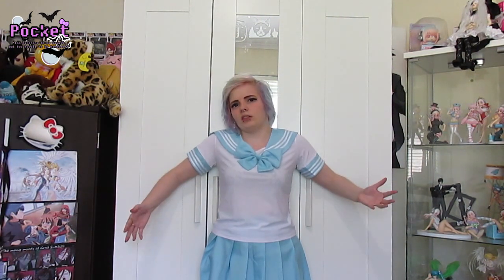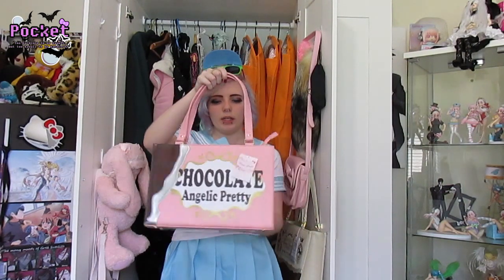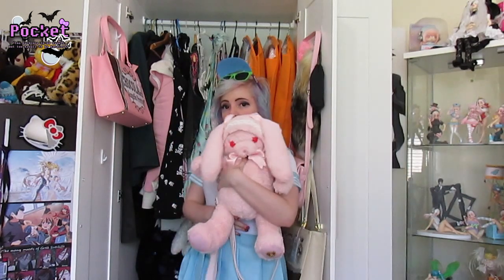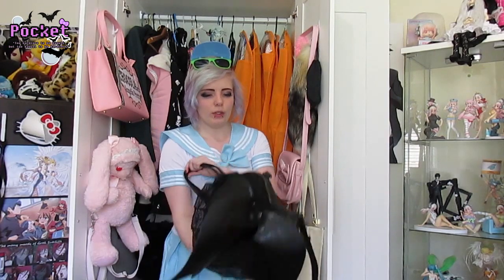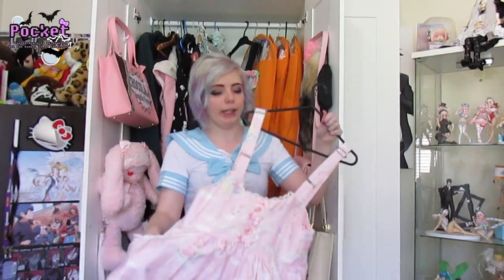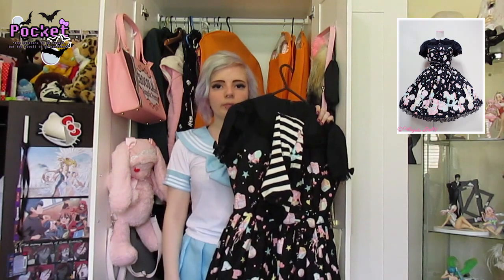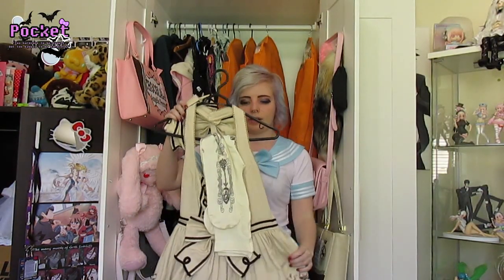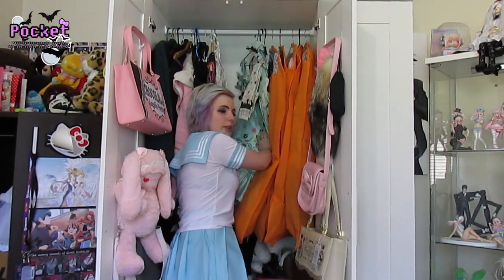~Pocket's Lolita Wardrobe!~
XxPocket Sized Vampire PandahxX

Hello cuties!! Now you get to see what lolita I own yay! Its not much, but I have only been a lolita since early last year!
Hope you like my wardrobe taste! There's a short part in this vid with no music, I had to get rid of it because apparently it was stopping the United States from watching this video. So sorry for the random no music bit...

The seifuku i'm wearing is from Kiseki btw!

IF YOU WANT TO BUY CUTE KAWAII, FAIRY KEI, GYARU AND COSPLAY CLOTHING!??? Check out SpreePicky!!

OR SOME CUTE CIRCLE LENSES AND BEAUTY PRODUCTS!!! Check out PinkyParadise - Largest Circle Lens Store!!!
Use my code 'PocketSizedVampirePandah' to receive a mystery gift!

Syndrome has some really cute stuff, punk, pastel goth, otaku and Harajuku fashion related!